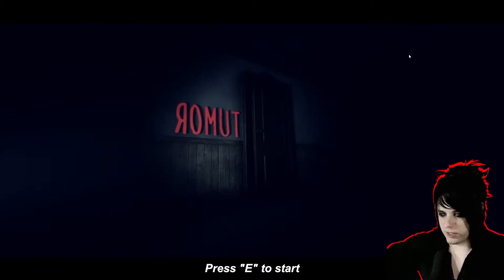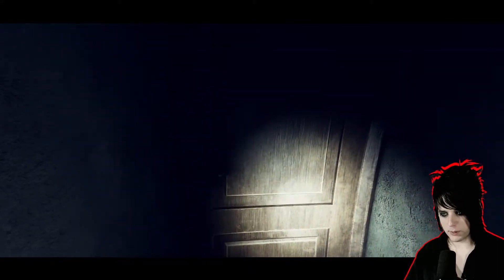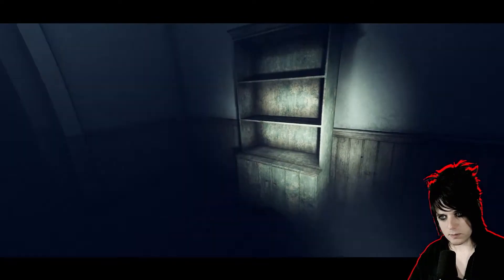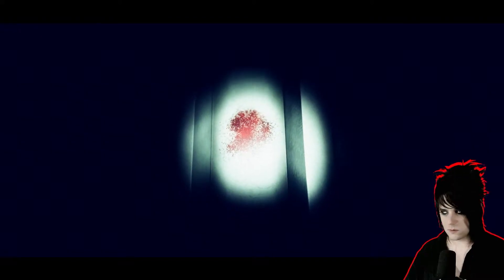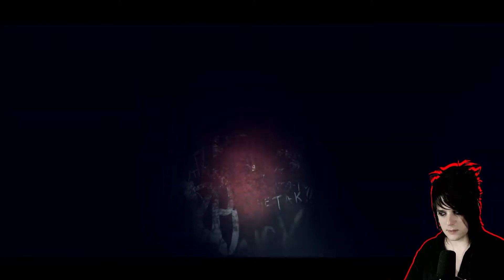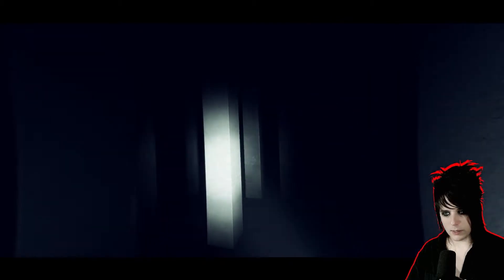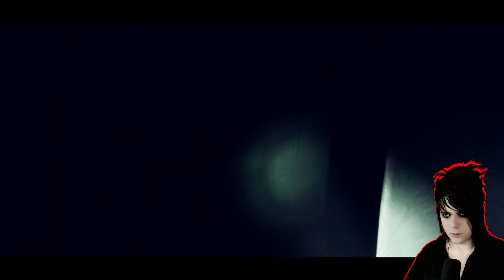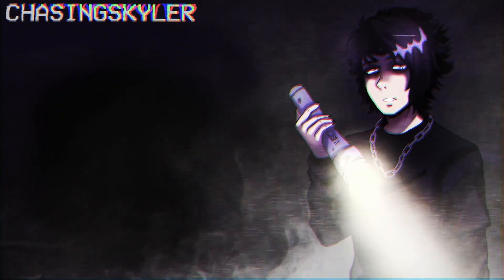WHAT THE HELL IS THAT?! - ROMUT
►About the Game - ROMUT is an indie first-person psychological horror game that relies on oppressive atmosphere. Sometimes you have to plunge into the terrifying darkness in order to change something.